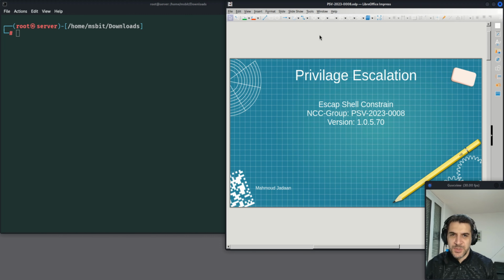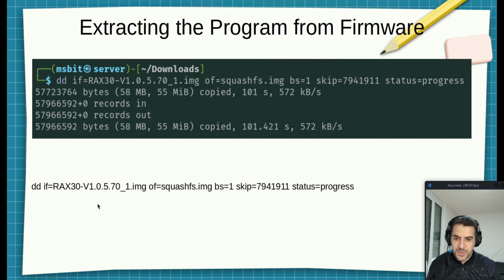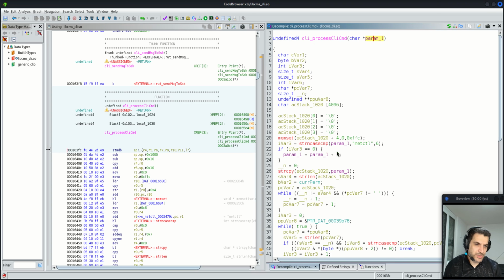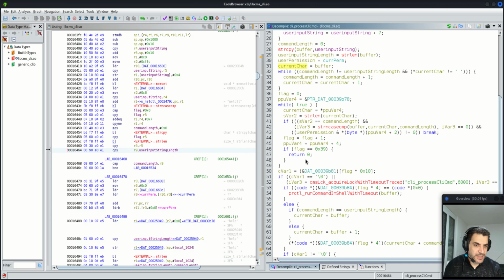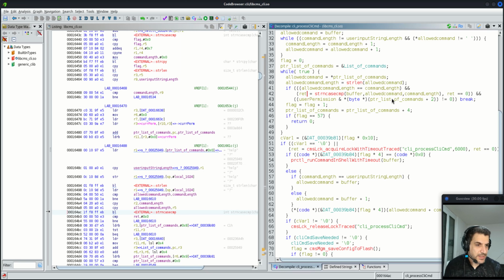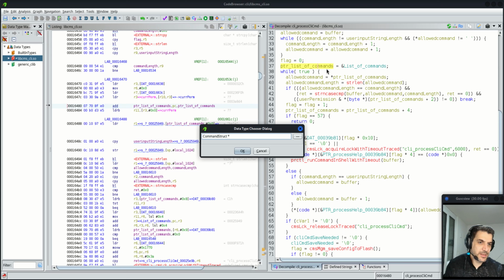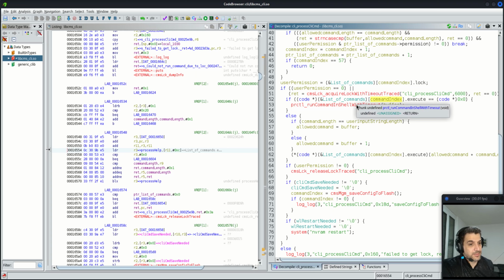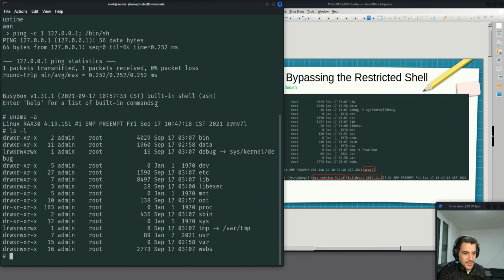Netgear Router: Bypass Restricted Shell Constraints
In the last video, we opened the Telnet port and gained a restricted shell on a Netgear router. This time, we’re exploring a vulnerability in firmware version 1.0.5.70 (PSV-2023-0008) that allows us to escape the restricted shell, as reported by the NCC Group.

Here’s what we’ll cover:
- Identifying the program handling our requests
- Extracting it from the router firmware
unzip RAX30-V1.0.5.70.zip
binwalk RAX30-V1.0.5.70_1.img
dd if=RAX30-V1.0.5.70_1.img of=squashfs.img bs=1 skip=7941911 status=progress
sudo mount -t squashfs -o loop squashfs.img /mnt
- Reverse engineering it with Ghidra
file /mnt/bin/telnetd
readelf -d /mnt/bin/telnetd
- Bypassing the restricted shell